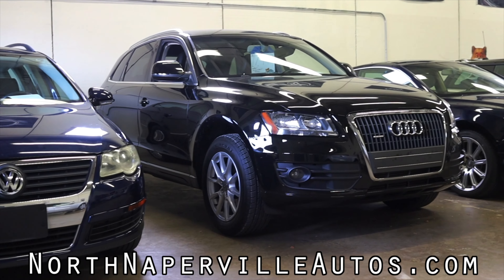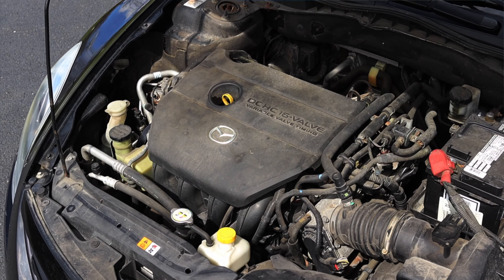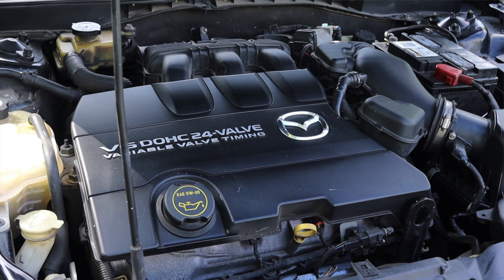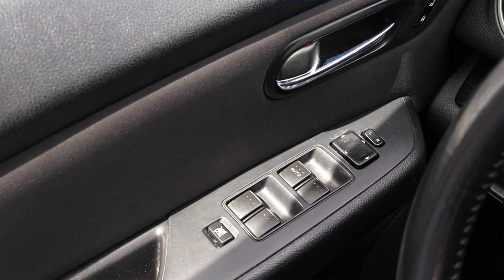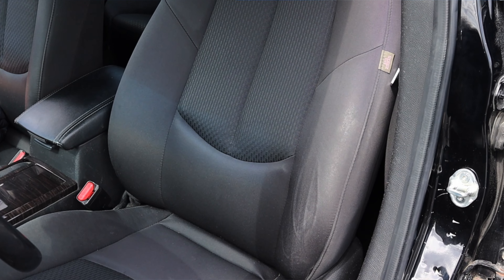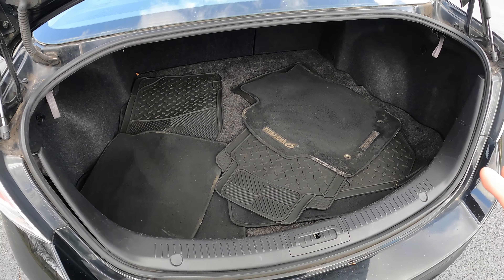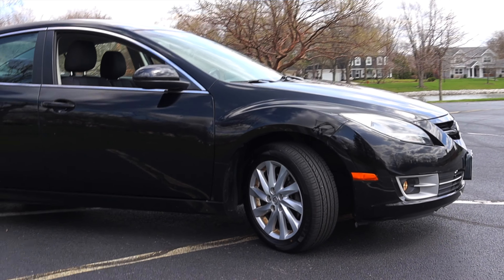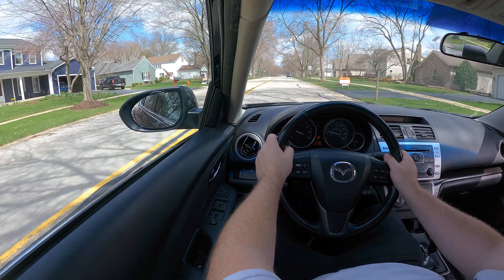2012 Mazda 6 I Touring Review - Do You Really Need The V6?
My thoughts on the 2012 Mazda 6 I Touring with the 2.5L inline 4 and 6 speed automatic transmission!

Timecodes:
0:00 - Intro
1:27 - Engine / Transmission
3:34 - Interior
5:18 - BFB Test
5:37 - Interior
6:04 - Back Seats
7:06 - Trunk / Cargo Space
7:35 - Exterior
8:03 - Final Thoughts
9:48 - Outro